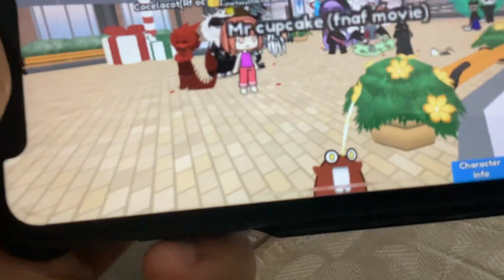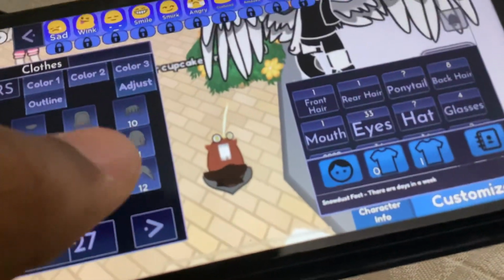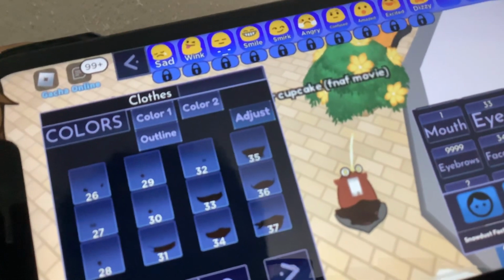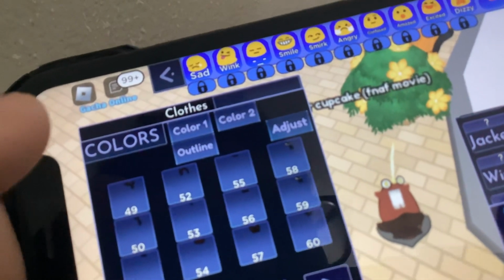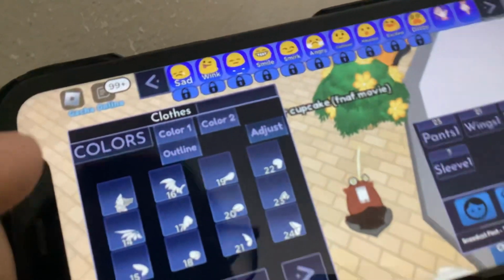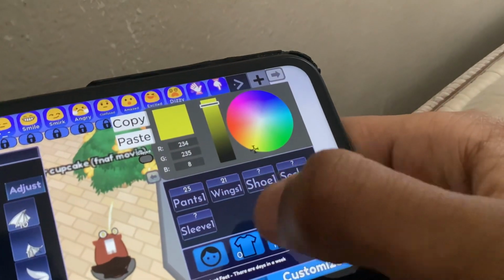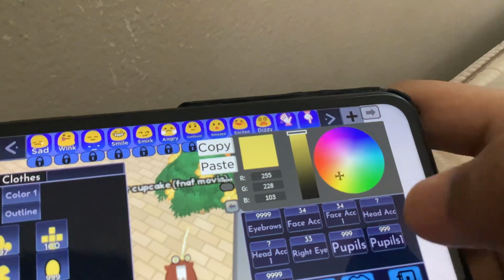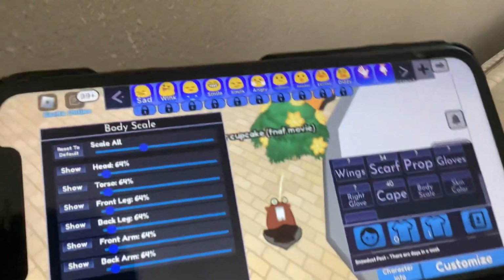How to make mr cupcake (fnaf movie) in gacha online)